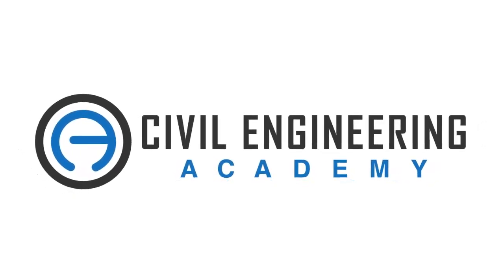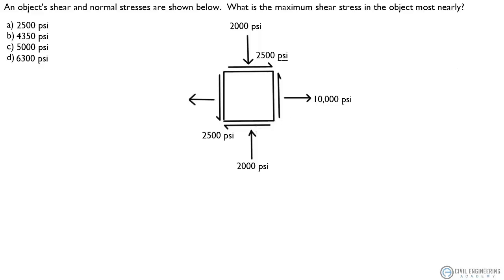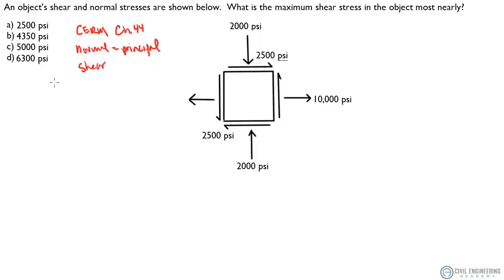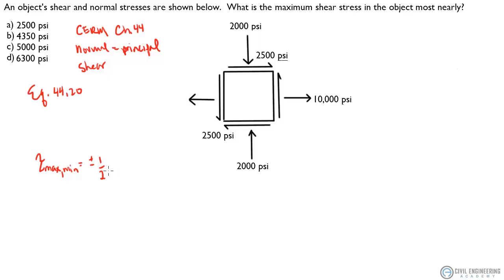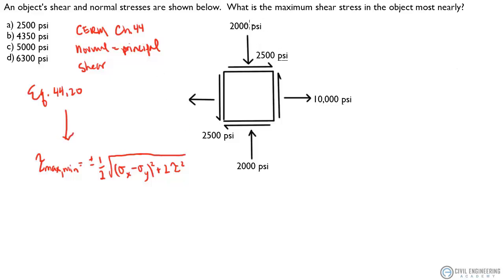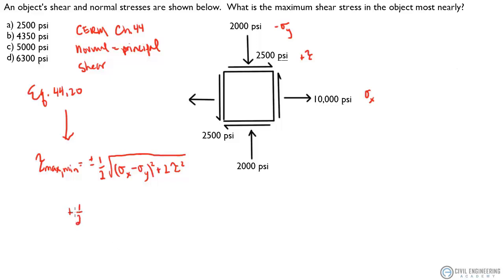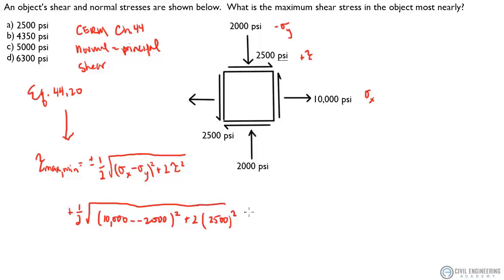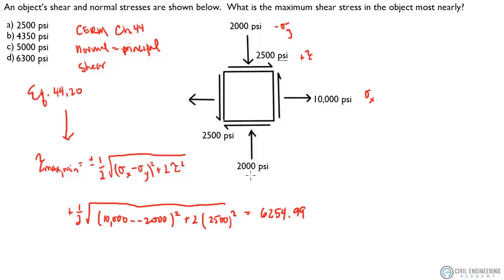Structures - Find Max Stress in Object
Need the Civil Engineering Reference Manual?  Works on all ppi2pass published material.